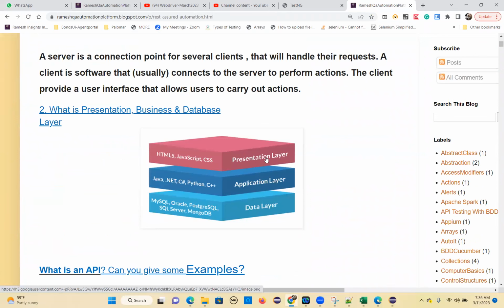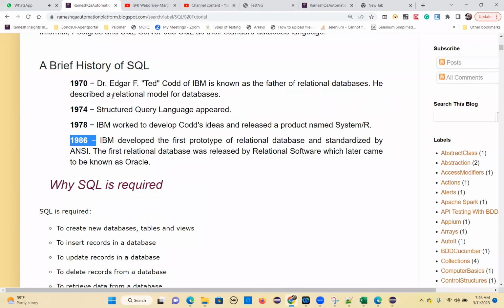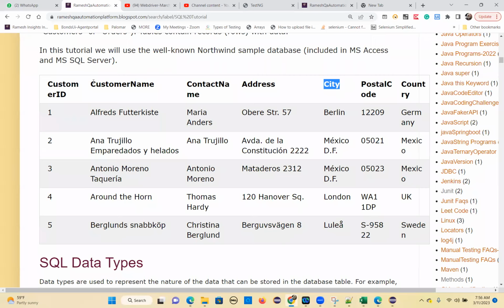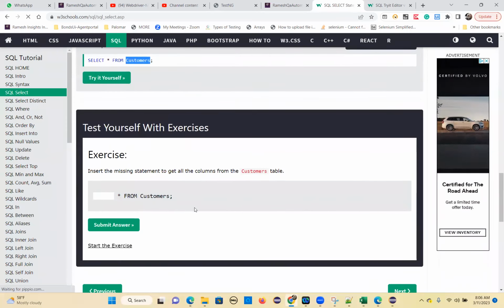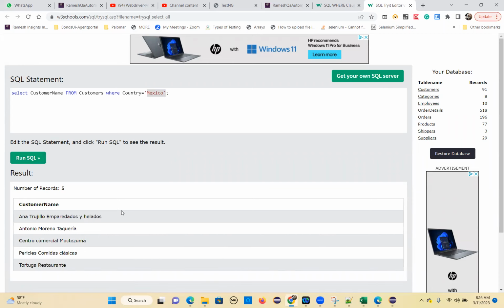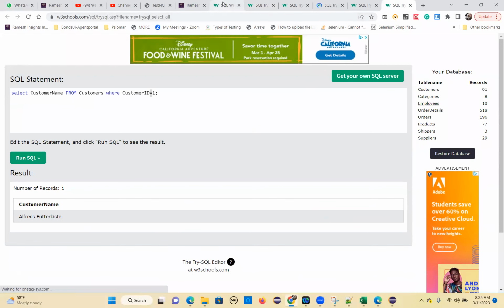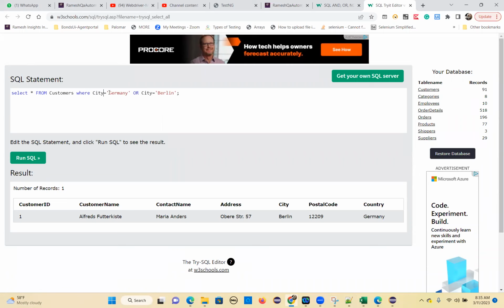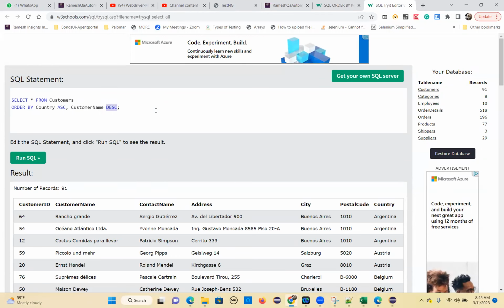SQL Basics SELECT WHERE ORDERBY QUERIES MAR 11 2023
SQL Basics concepts
What is SQL
What are different SQL keywords
How to Use SELECT Keyword
How to use WHERE clause
How to use different operators with WHERE clause
How to use ORDER BY clause